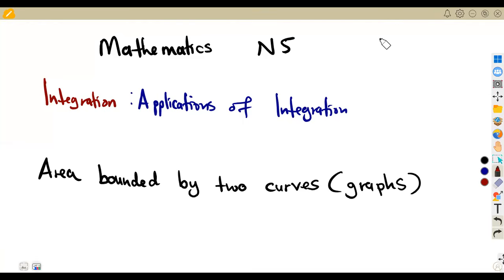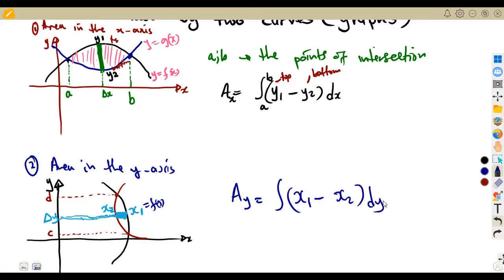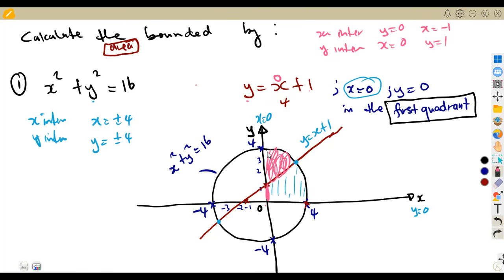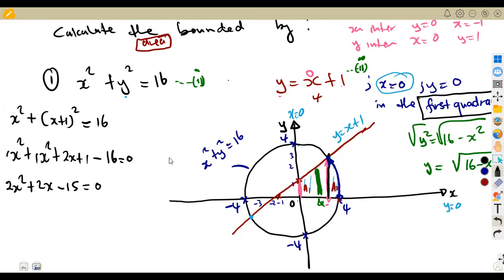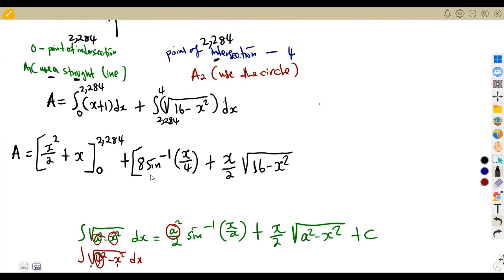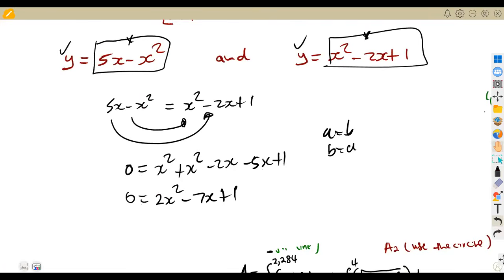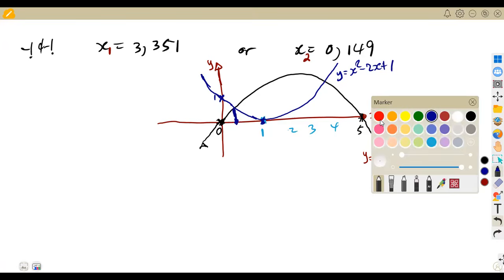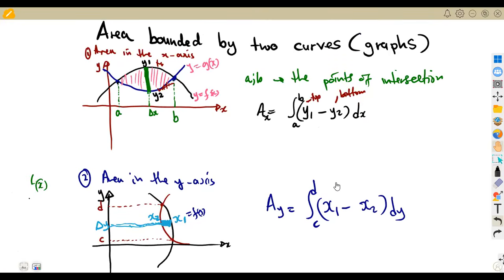Mathematics N5 Integration - Area between TWO GRAPHS (Areas and Volumes)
mathematics n5
mathematics n5 integration
mathematics n5 integration - areas and volumes